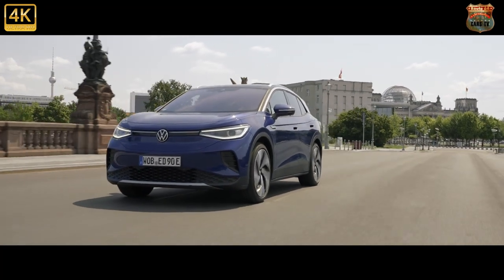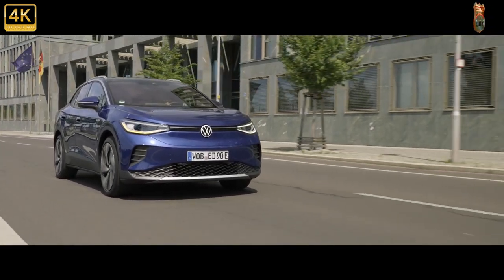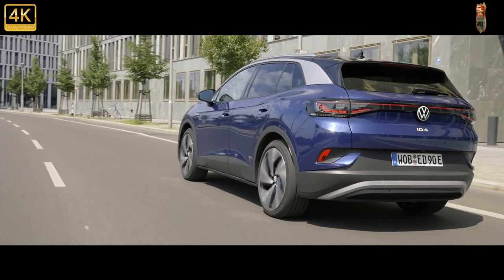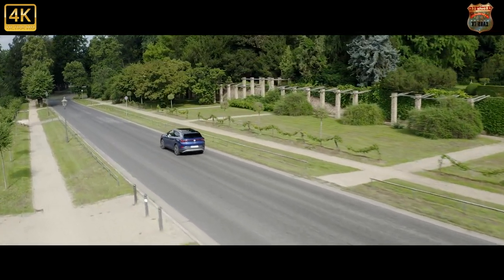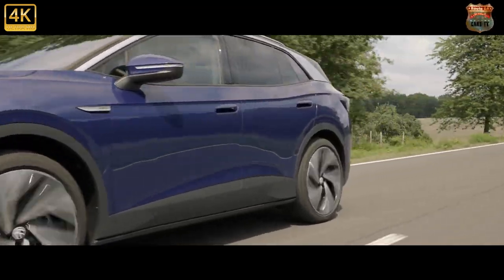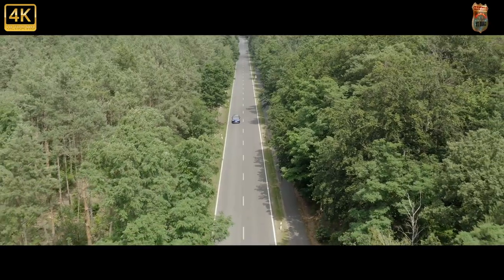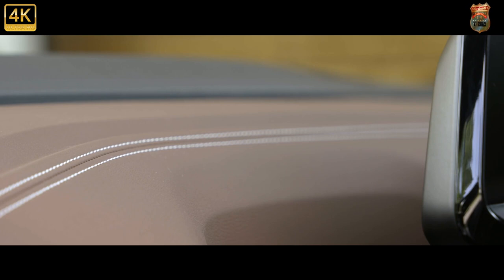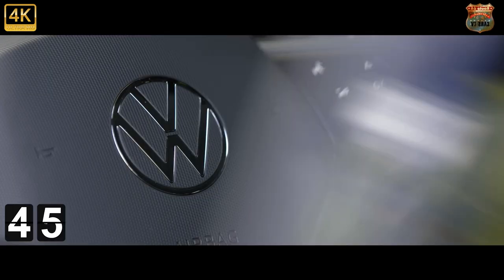⚡2022 VW ID.4 SUV